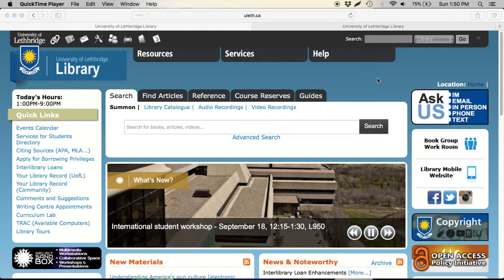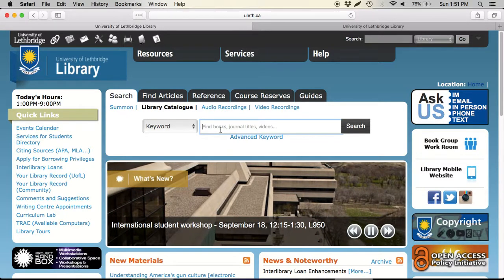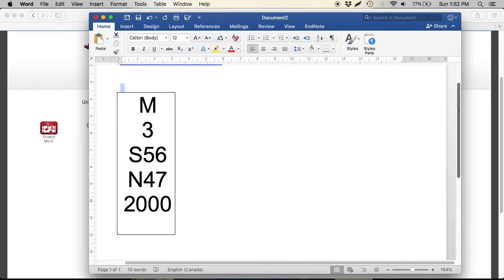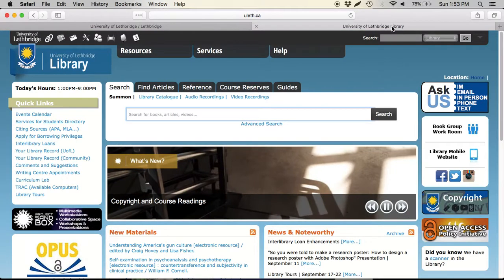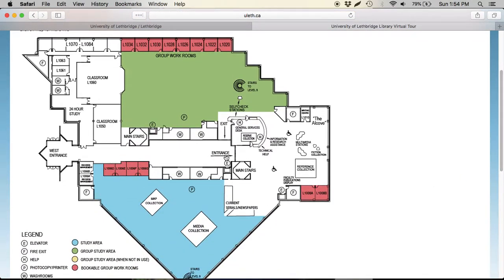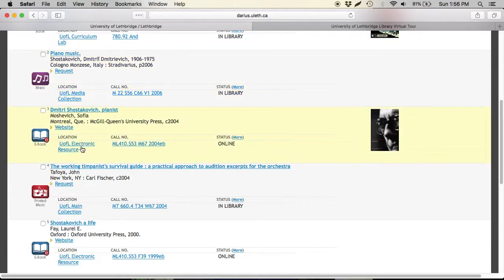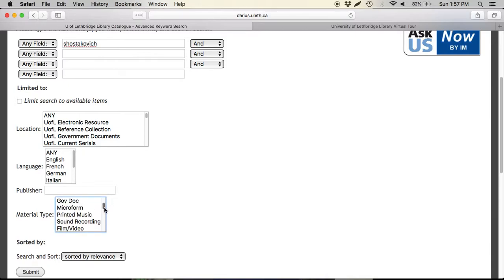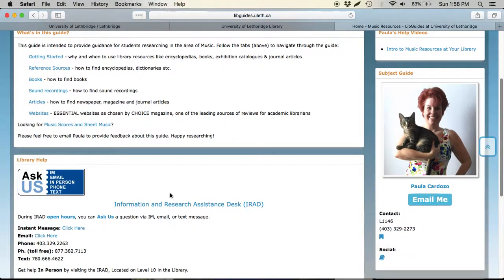Music 2080 B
A video on resources needed to complete the Library assignment in Music 2080 B.